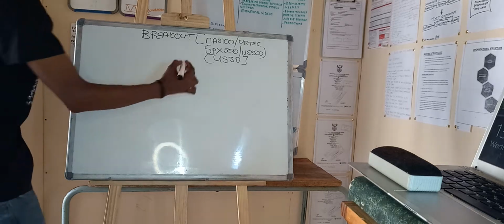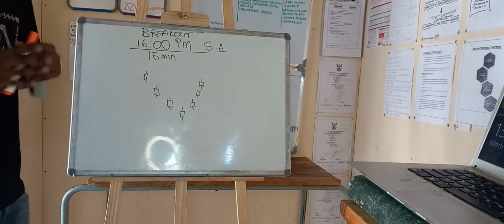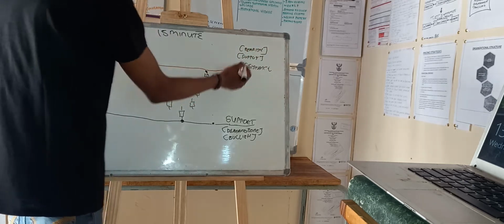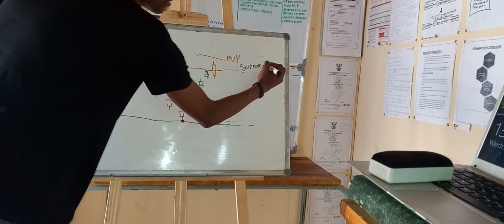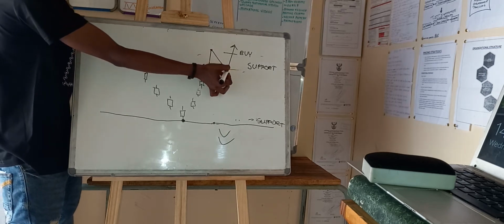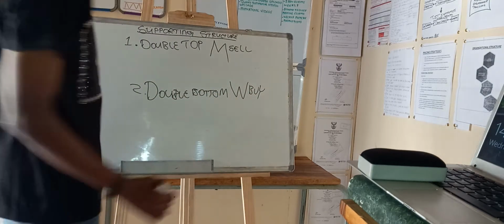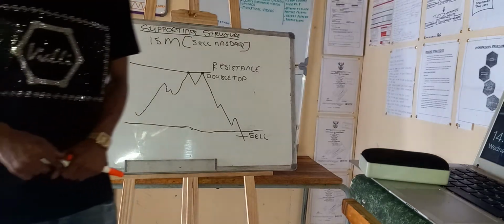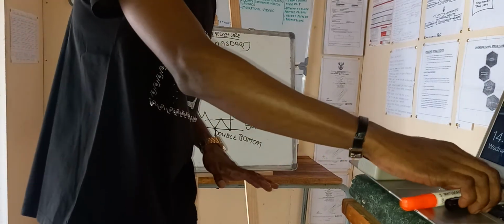Supporting structures to consider when trading the breakout strategy.